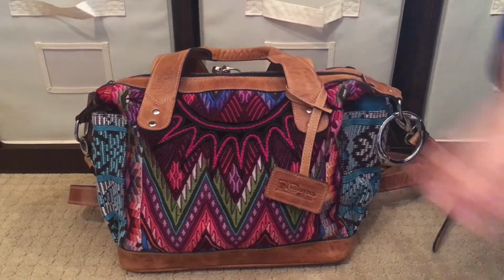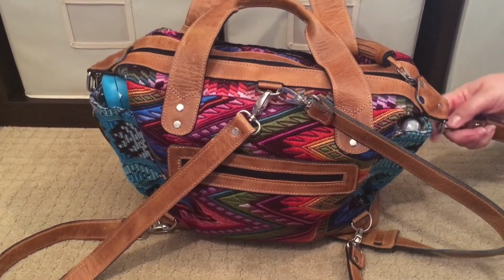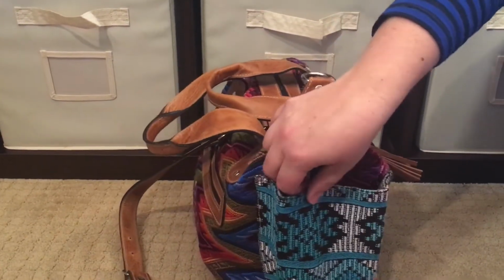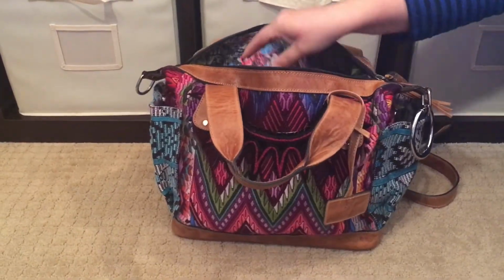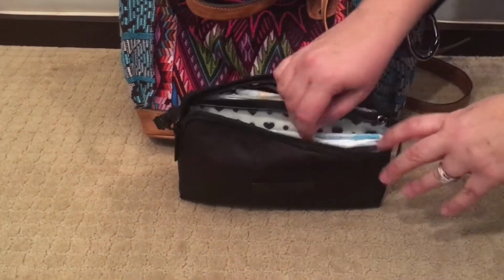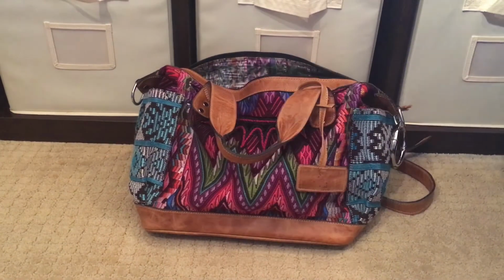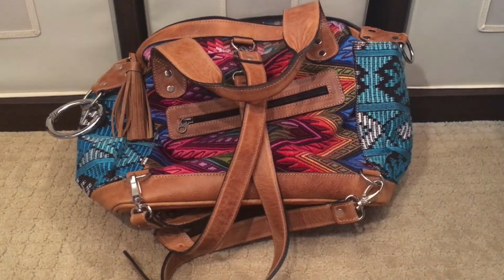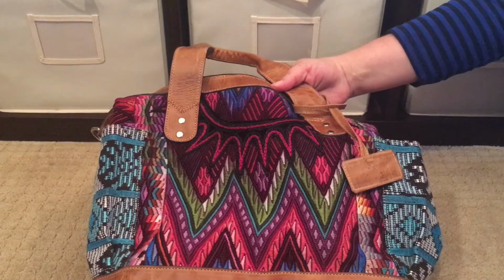Review/Packing Video: DcBags Guatemala Exclusiva Mini Bumble Bee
Hello Everyone. Today I have my stunning, one-of-a-kind full huipil
Mini Bumble Bee packed for two babies. My Mini Bumble Bee is perfect for shot trips out with the babies, and the colors are absolutely stunning! As always, I hope today finds you, and those you love, healthy, happy, and safe. (Note: I am getting over being terrible ill, so if I sound a bit out of breath that is why.)

- PlayPack case and custom mirror in Sea Punk

NOTICE: All music heard in my videos is from iMoive, is royalty free, and is used with permission from Apple, Inc. I do not own any rights to the music heard in my videos.